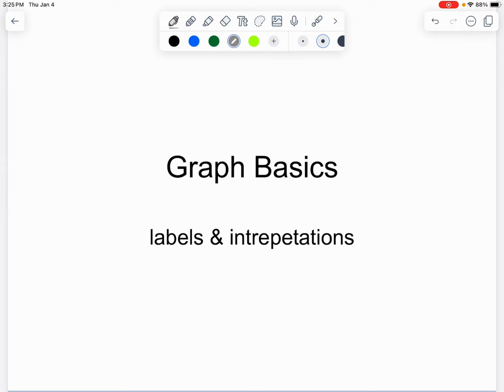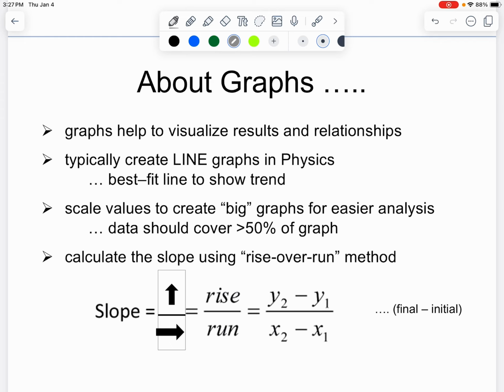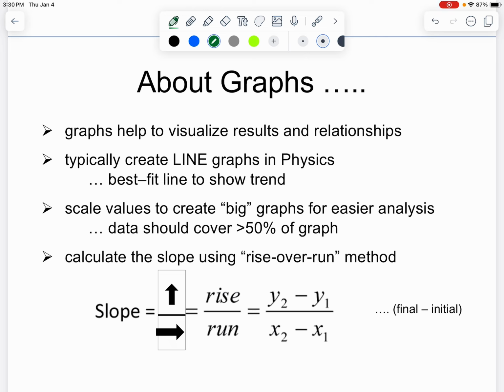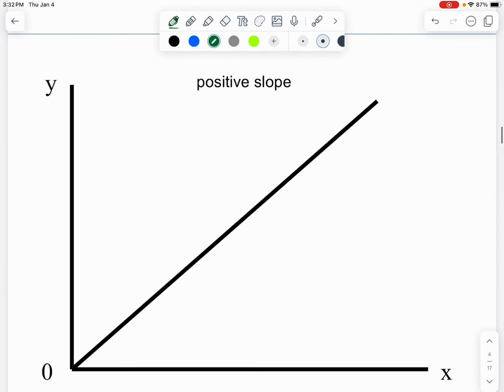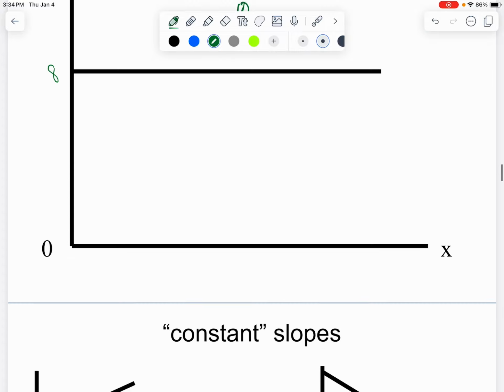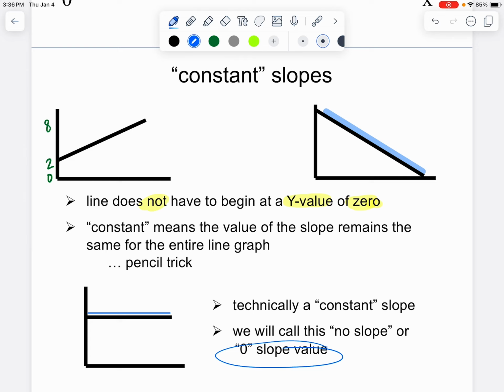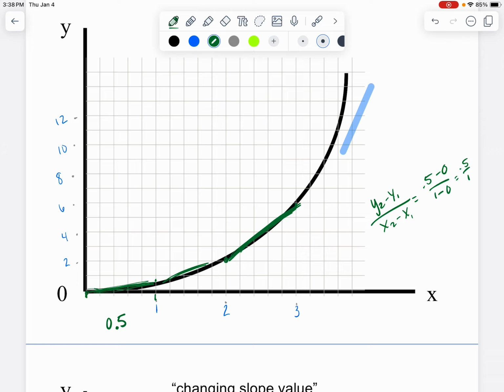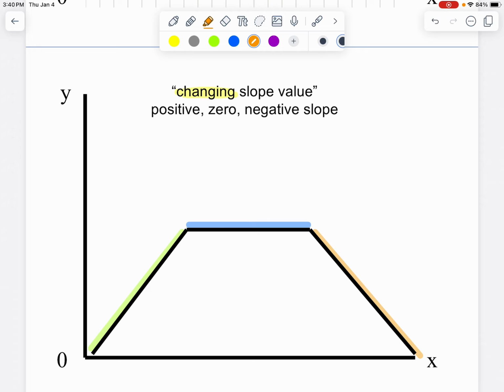tutorial - - Graph Basics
This video provides an overview of the parts of a line graph.  The focus of this video is interpreting constant vs changing slopes.